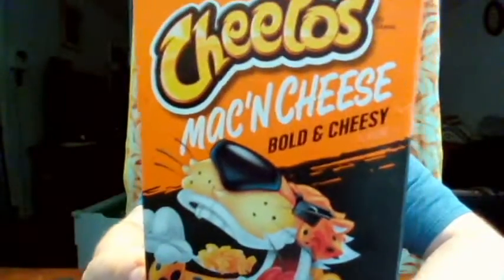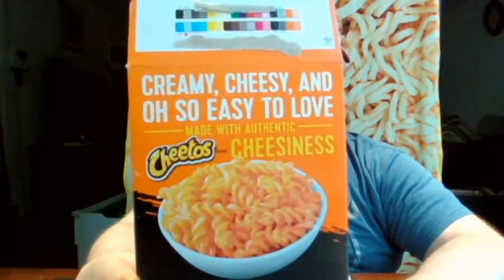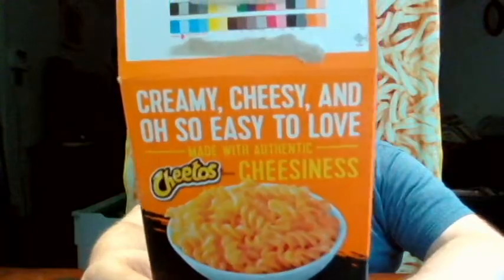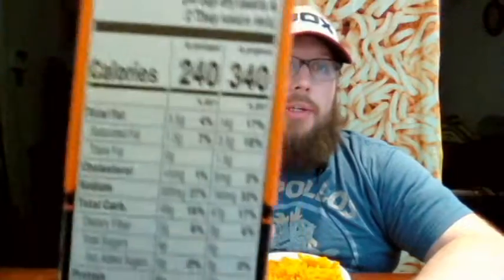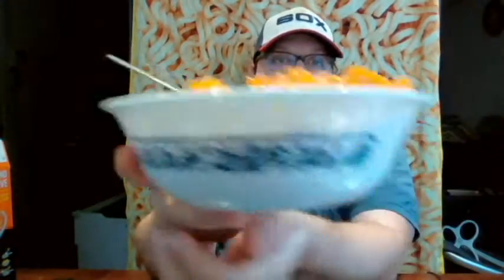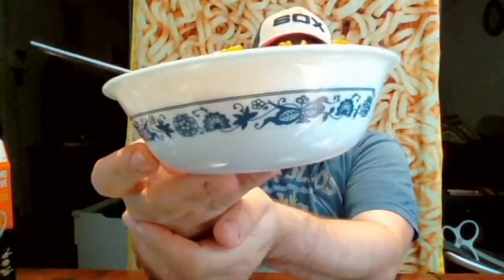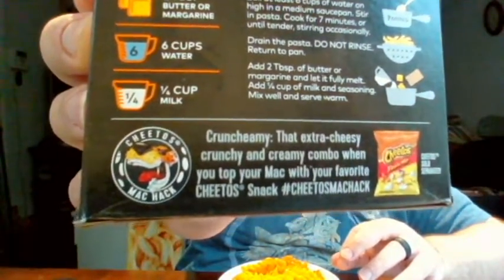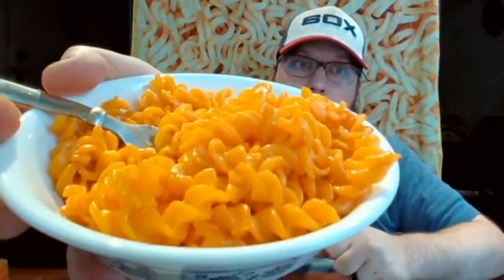Bold & Cheesy Cheetos Mac 'N Cheese Review